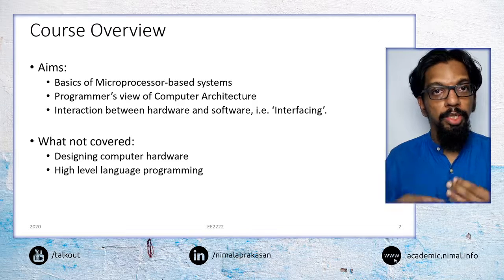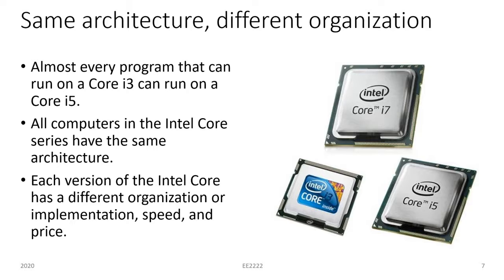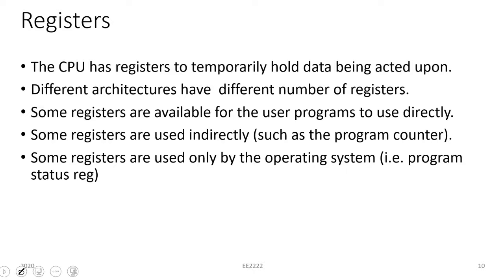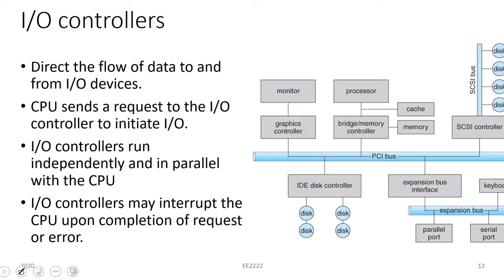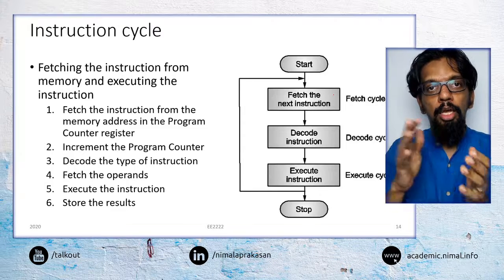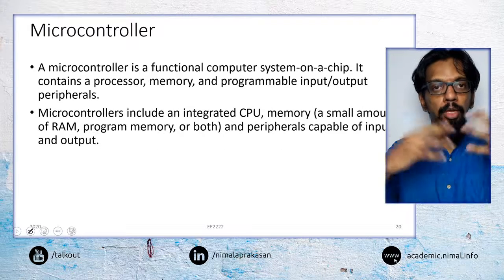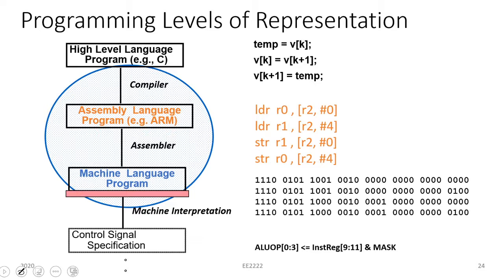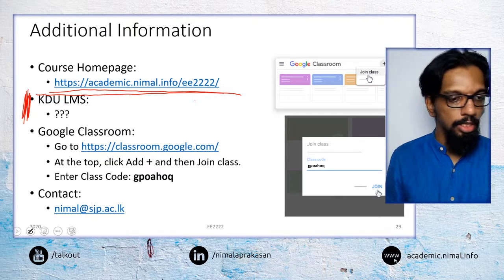EE2222 - Lecture 01 - Introduction - Computer Interfacing and Microprocessors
Video recorded from online lecture for students at KDU.